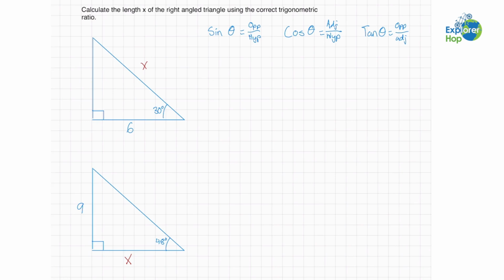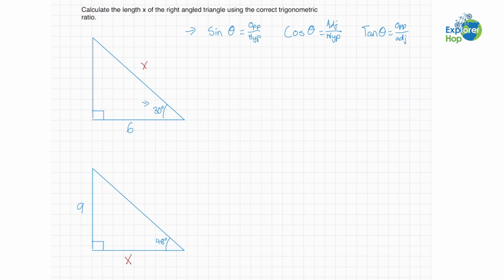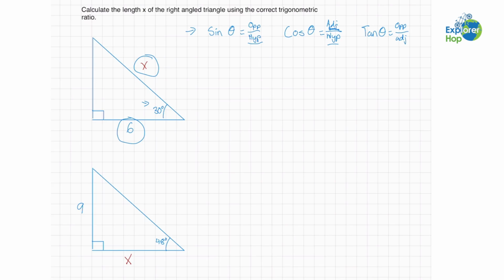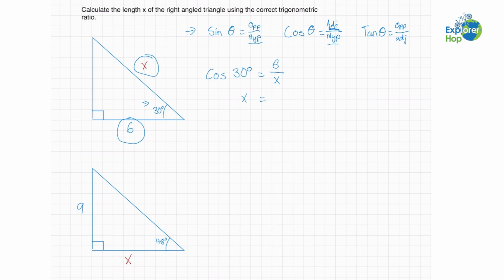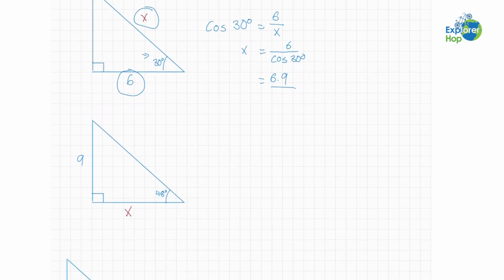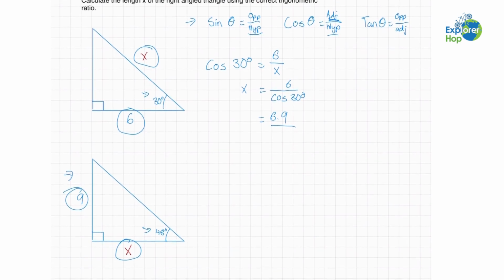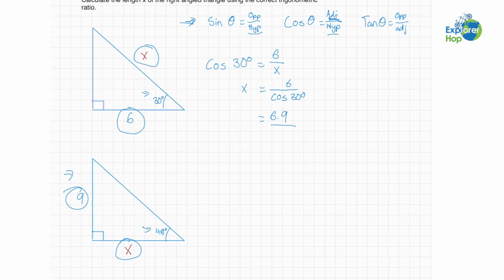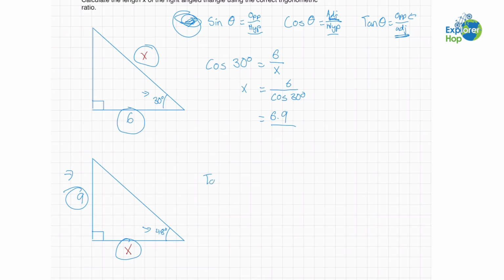Calculate Unknown Sides in Right-Angled Triangles Using One of the Three Trigonometric Ratios